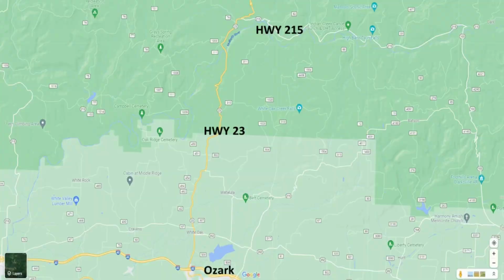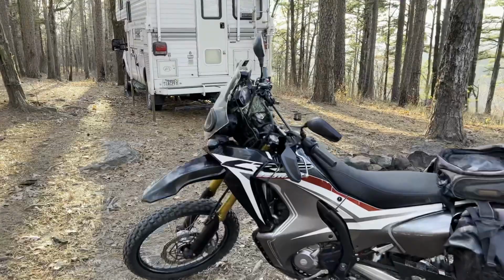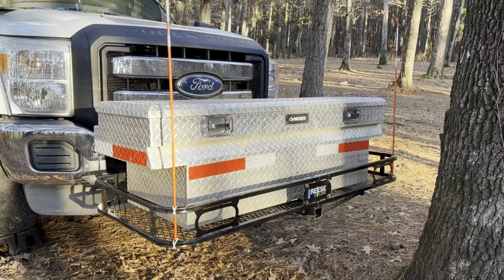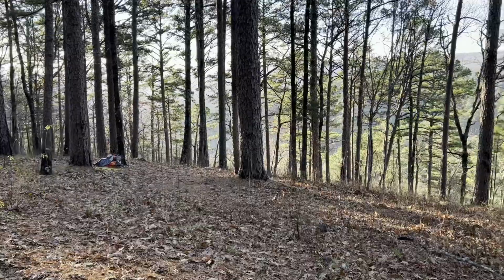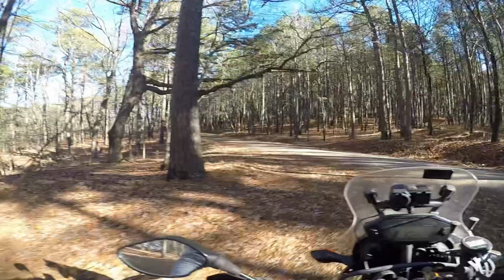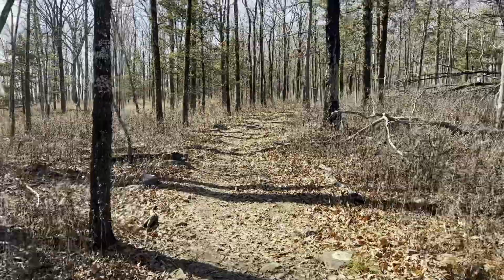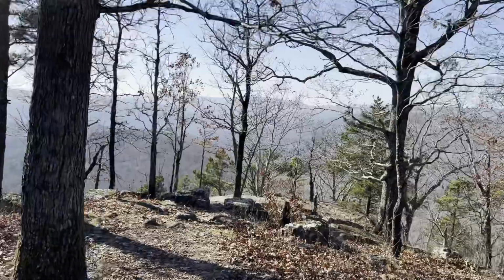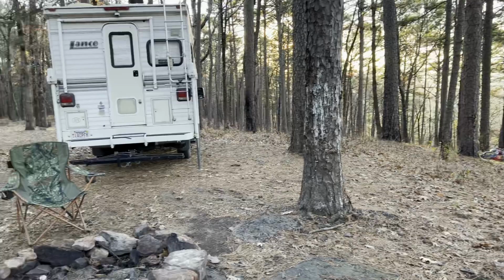Spy Rock Lookout - Free Dispersed Camping/Boondocking in the Ozark National Forest Arkansas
Spy Rock Lookout - Free Dispersed Camping/Boondocking in the Ozark National Forest Arkansas - I decided to camp out at one of my favorite camping spots in the Ozark National Forest.  There are several hiking trails nearby and you can see spy rock from my campsite.  Beautiful and very scenic area of the Ozarks.  I also discuss about my upcoming trip to New Mexico and Arizona.

Camping Spot:  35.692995, -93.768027 (Good Cell Service)
Spy Rock Trailhead:  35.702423, -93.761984

Truck:  2011 Ford F250 6.7
Camper:  2005 Lance Model 845
Motorcycle:  2018 Honda Rally 250

Song: Today Is A Good Day To Live - John T. Graham - Epidemic

Google Map of my camping locations (best if viewed by laptop)

Below are links to items on Amazon I use on my channel.  If you order or purchase anything through any of my links below, I get a small percentage of your purchase at no extra cost to you.  Just using any of the links below to make a purchase on Amazon gives me a small percent at no charge to you.  Thanks for supporting my channel!

Photography/Video Equipment I use:
DJI Mavic Air
DJI Mavic Air Filters
DJI Phantom 3 Pro
Olympus TG-870 Tough
GoPro Hero 4
GoPro Hero 6
Moultrie M-50 Game Camera
Rode VideoMicro Compact
Joby GorillaPod 3K Tripod
DocaPole 30 Foot
Rode Wireless Go Microphone

RV Items I use:
RV LED Motion Sensor Porch Light
weBoost - Drive Reach RV
Wave-3 Gas Catalytic Heater
Grocery Bag Dispenser, Wall Mount
Telescoping Broom
Hawkins Pressure Cooker 1.5L
Honda Generator dipstick and funnel
Outdoor RV Camping Mat

Kayak:
Fisher Kayak
Inflatable Challenger K1

2018 Honda Rally Motorcycle:
Saddle Bags
Tail Bag
Handlebar 12v Charger
Cell Phone Holder
Motorcycle Hitch Carrier
Cardo FREECOM 2 PLUS-Bluetooth Communication
HWK Motorcycle Jacket
HWK Long Motorcycle Jacket
HWK Dualsport moto Pants
AGPTEK Heated Vest USB Charging
Anker PowerCore 26800 Portable Charger
Tchipie Disc Brake Alarm Lock
Motorcycle Helmet Chin Mount for GoPro

Recovery/Truck Items:
BadLand Winch
Wireless Remote
Snatch Block
Heavy Duty D Rings
CURT Receiver Hitch Adapter
StowAway Hitch Tightener 1.25 inch
Rhino Hitch Tightener 1.25 and 2 inch

I am a participant in the Amazon Services LLC Associates Program, an affiliate advertising program designed to provide a means for my channel to earn fees by linking to Amazon.com and affiliated sites.  I will make a small percentage of your purchase at no cost to you. Thanks for helping out with this channel.